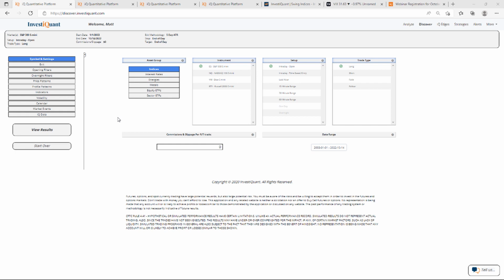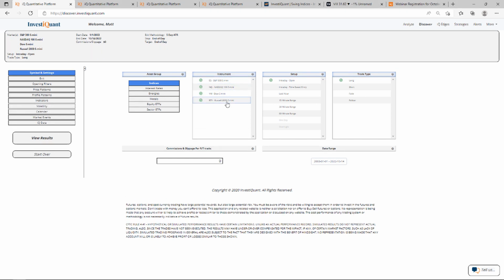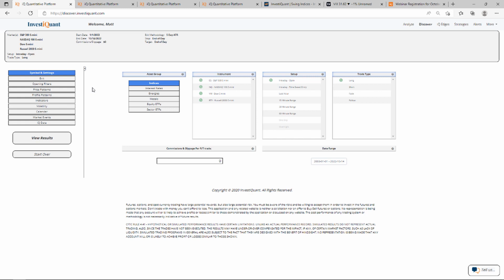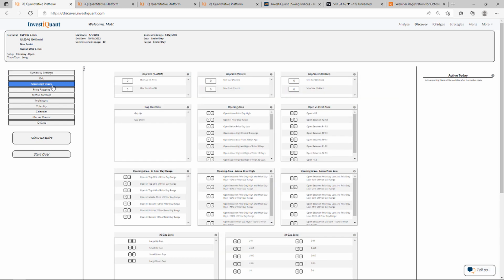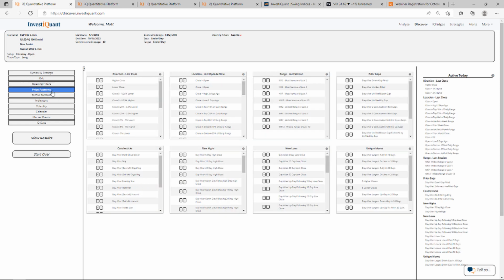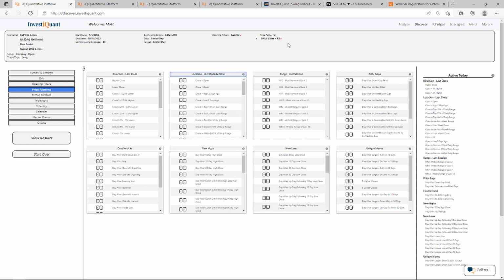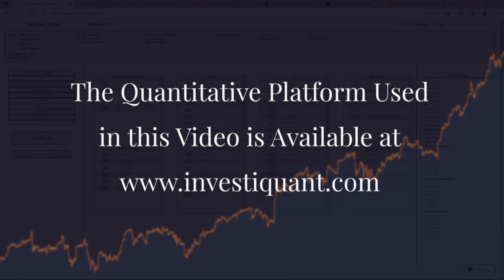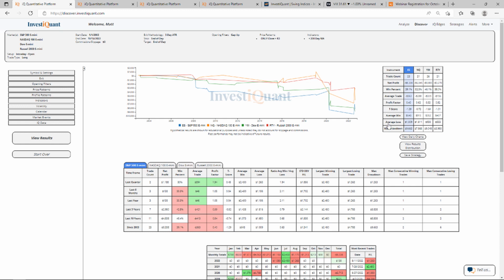Yesterday was a huge up day, let's see what has followed those types of days.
Register for our autotrading with iQ Webinar on Wednesday, October 19, at 4:30 pm ET